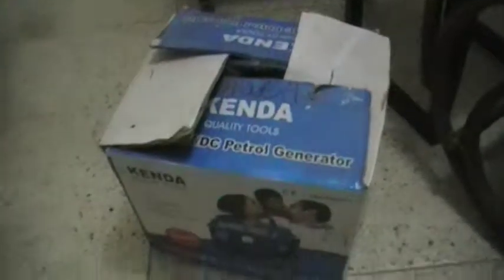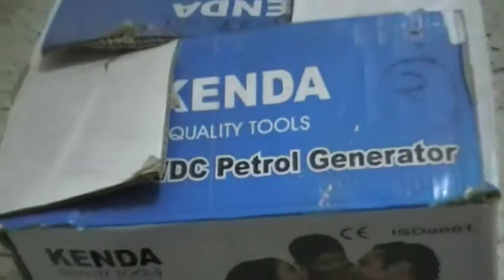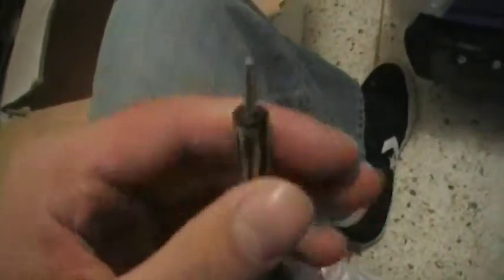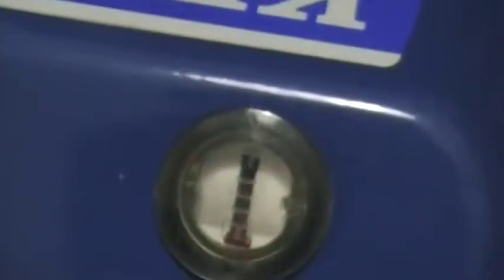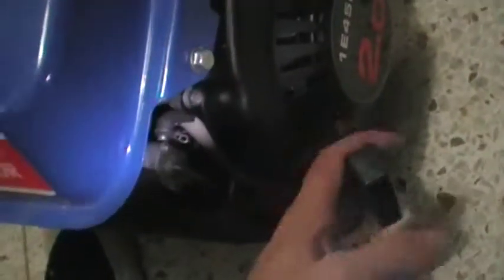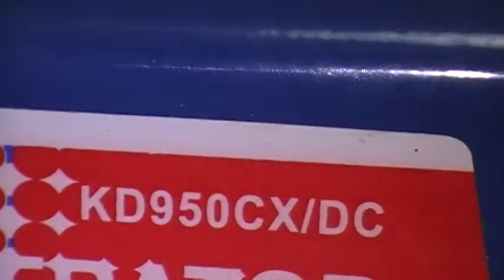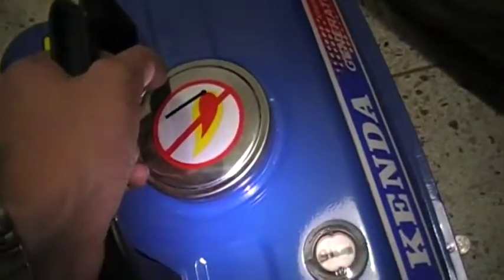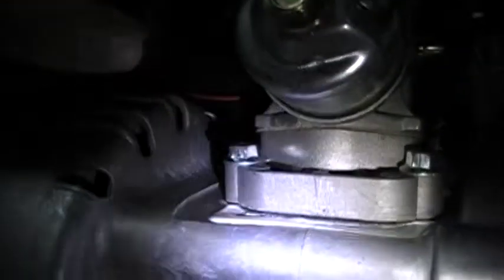Harbor freight clone Electric Generator unboxing.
Just me unboxing a Generator that has never been used in 5 years. This is a Harbor freight Clone.